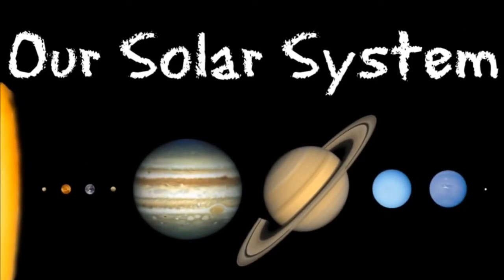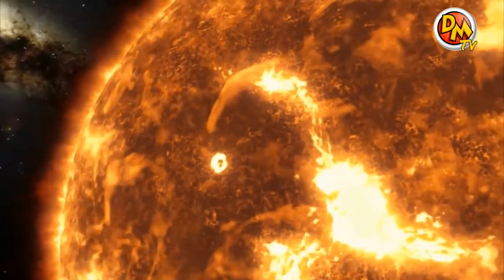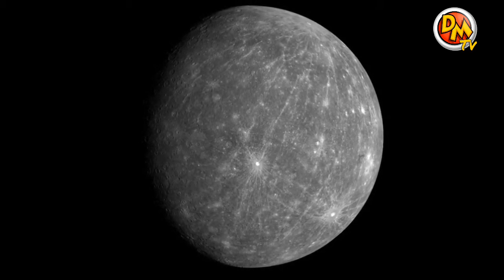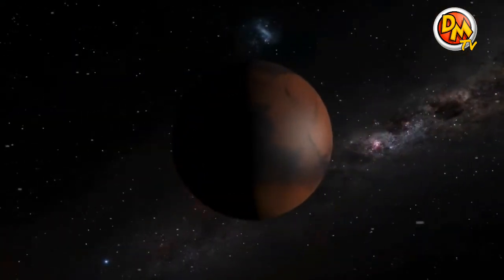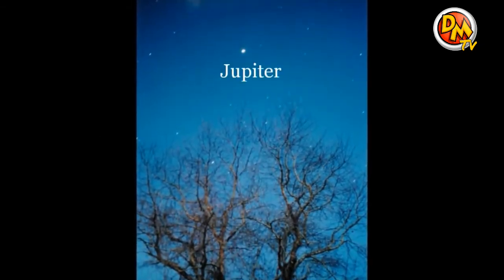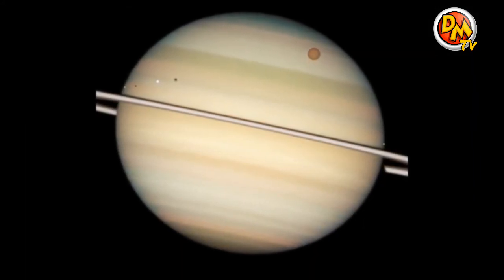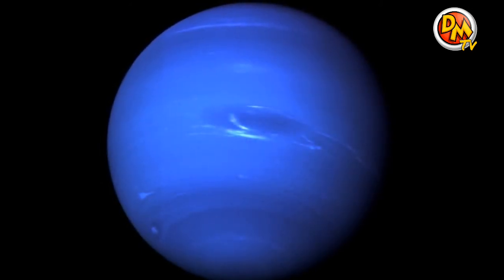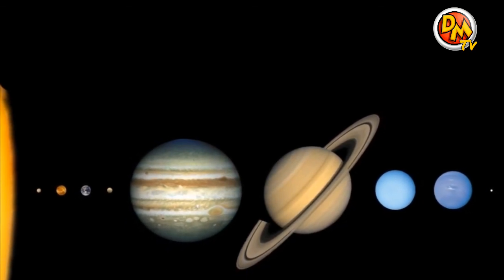Our Solar System HD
Solar System Video showing the 8 planets of the Solar System orbiting the Sun. As we move out from Mercury, Venus, Earth and Mars, towards the gas giant planets of the outer Solar System, each of the planets take longer to orbit the sun.

The planets in order of size are;

Mercury
Mars
Venus
Earth
Neptune
Uranus
Saturn
Jupiter

When listed in terms of distance from the Sun, the order is as follows;

Mercury
Venus
Earth
Mars
Jupiter
Saturn
Uranus
Neptune.

All of the planets orbit the Sun in an anti-clockwise direction. Most also rotate on their axis in an anti-clockwise direction. The exceptions to this rule are;

Uranus - Which rotates on it's end like a bowling ball

Venus - Which rotates clockwise, but very slowly.

Venus rotates so slowly that a day on planet Venus is longer than a year!

The planet with the fastest rotation in Jupiter, which rotates every 10 hours. So fast that it causes the planet to flatten out a little.

In this Solar System video, the distance between the planets is not to scale. In the real Solar System the distances are vast.

The size of the planets in this Solar System video is also just an indication of their relative size. In reality Jupiter is many more times the size of the Earth.

The planets would also not create shadows on each other as they do in this video.

Other bodies that exist in the Solar System but are not included in this Solar System video include, The Dwarf Planets (of which Pluto is one), The asteroid belt (which sits between the orbit of Mars and Jupiter), and the Ort Cloud (which sits beyond the orbit of Neptune)